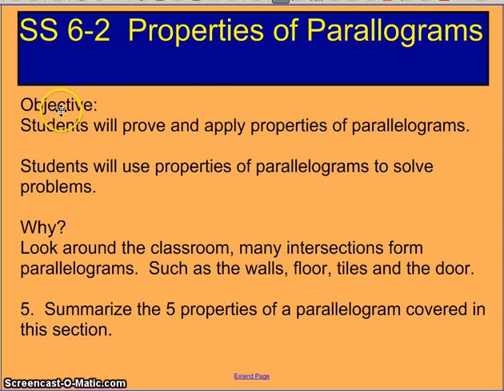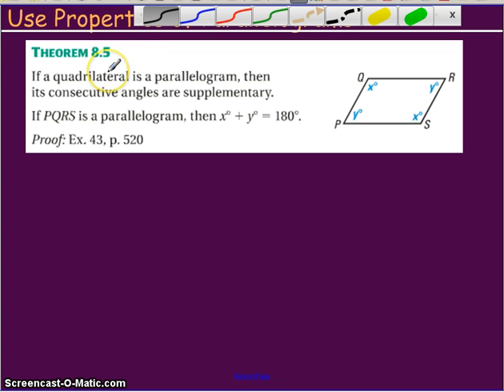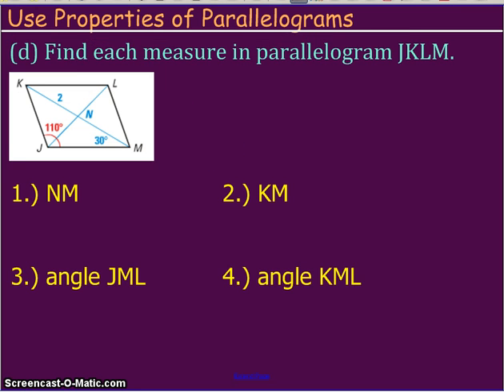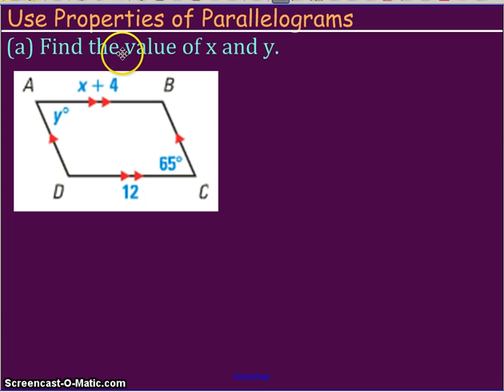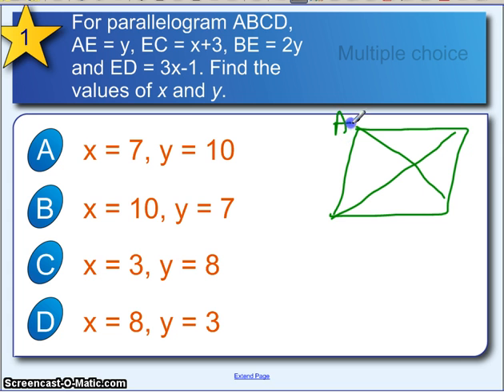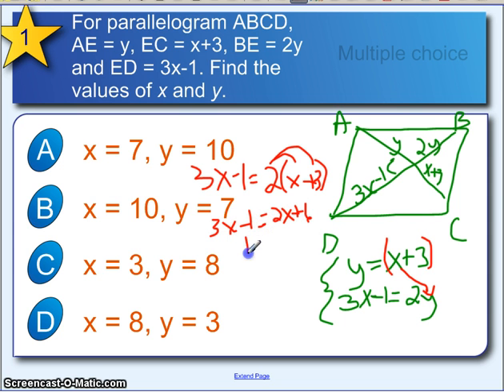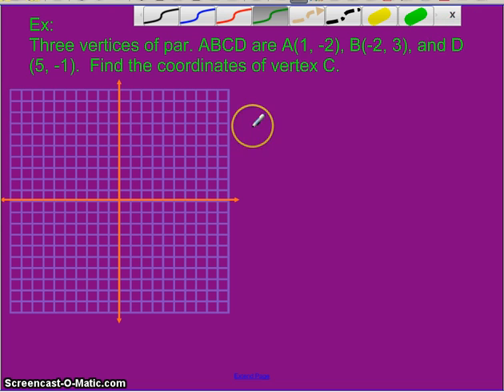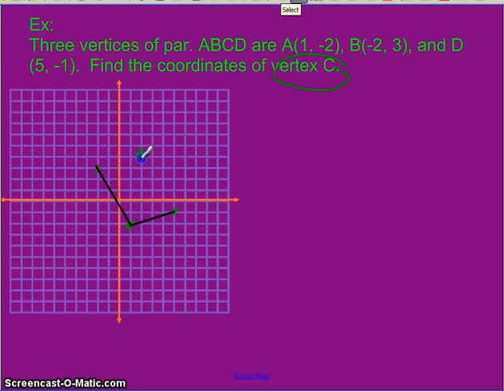Mr Lane's SS 6 2 Video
This is a smartnotebook lesson over SS 6-2 from the Holt Geometry Series.  It is designed for the OHS iPad initiative class.  Topic is over parallelograms.